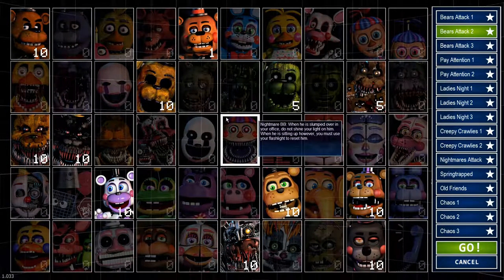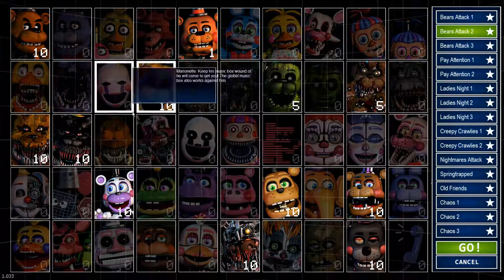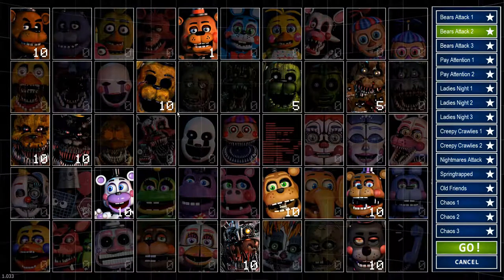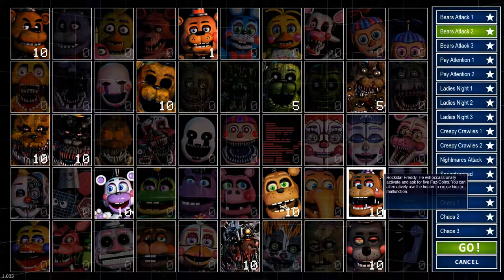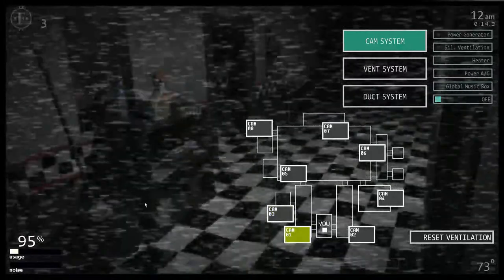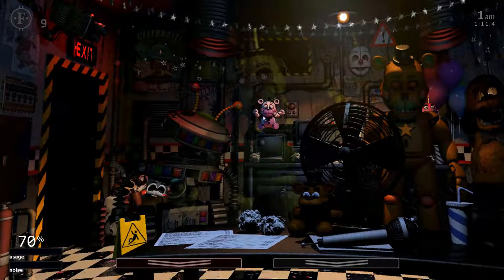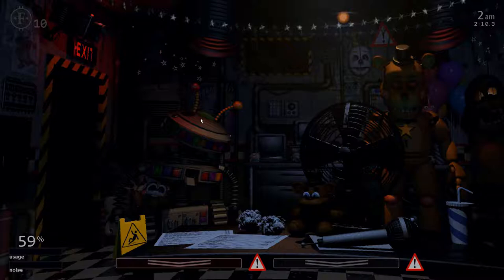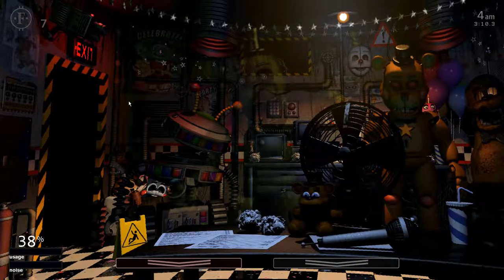ULTIMATE CUSTOM NIGHT | BEARS ATTACK 2 TUTORIAL | UPDATED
This is my updated guide on UCN Bears attack 2!
If you need any help or are unsure about anything ill try my best to help!